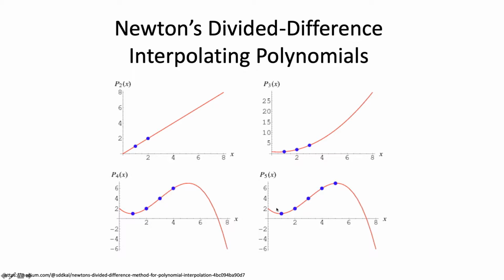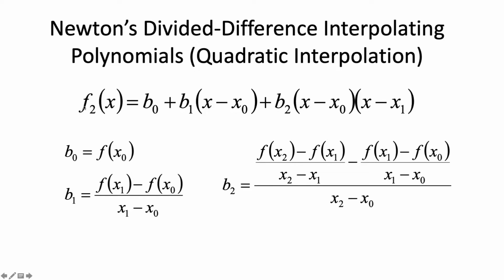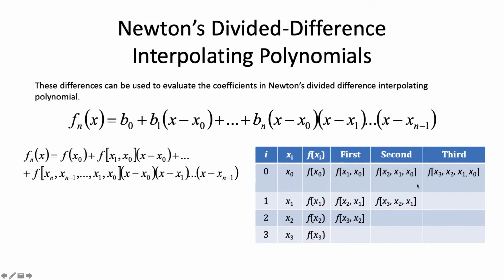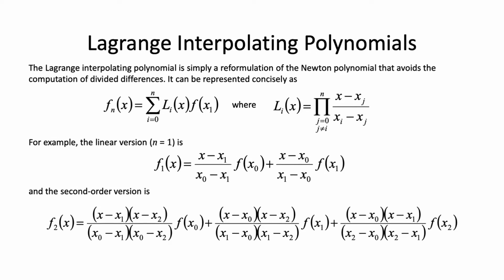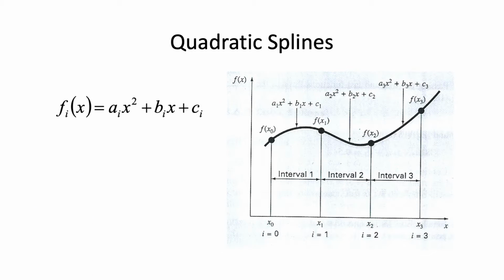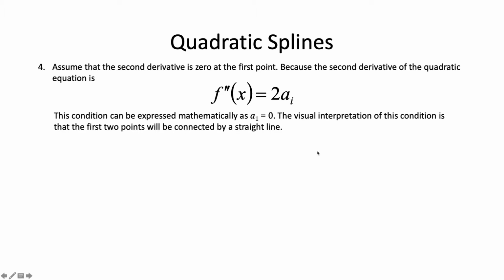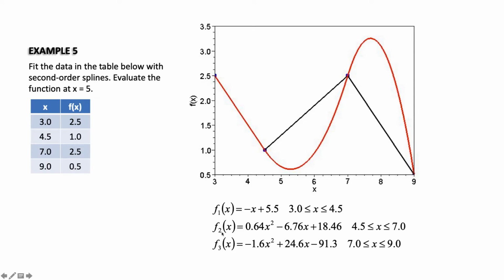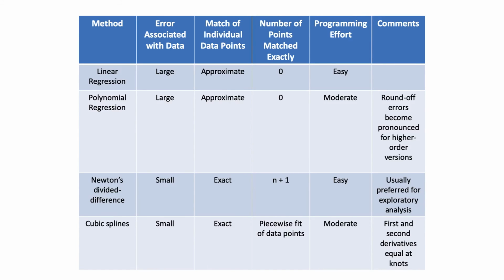Polynomial Interpolation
0:00 Introduction
1:00 Linear Interpolation
5:27 Quadratic Interpolation
9:23 nth Order Interpolation
12:54 Lagrange Interpolating Polynomial
19:07 Introduction to Spline Interpolation
20:02 Linear Splines
23:21 Quadratic Splines
34:34 Cubic Splines
39:20 Summary